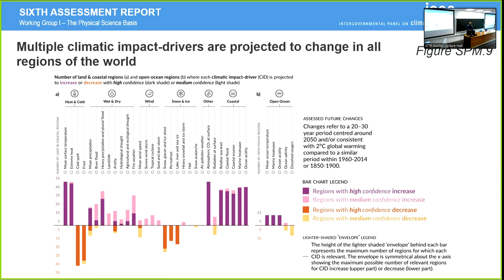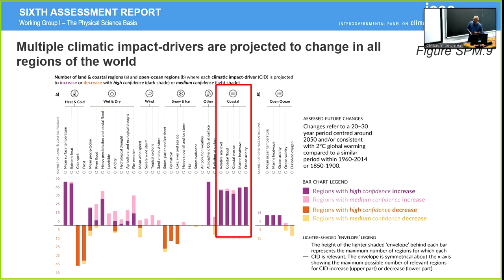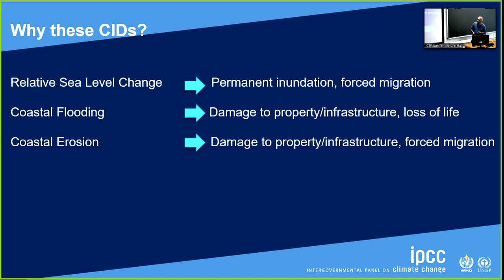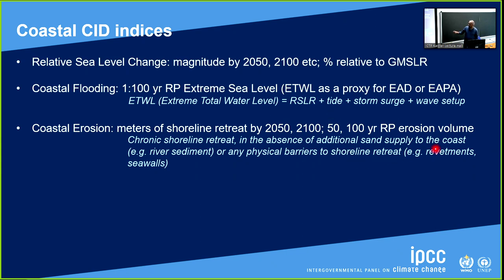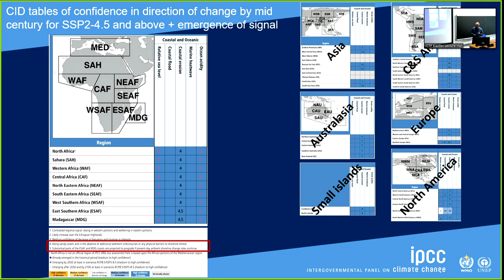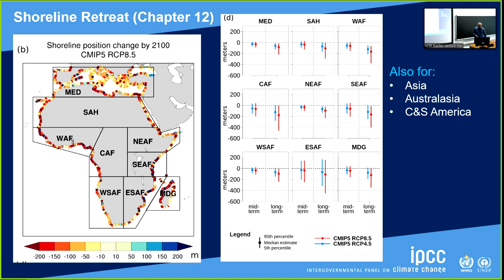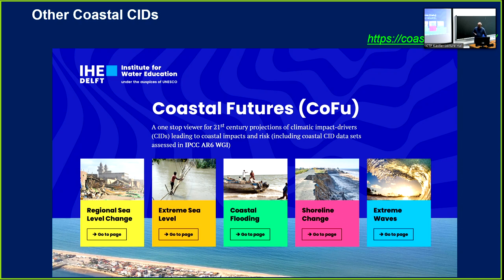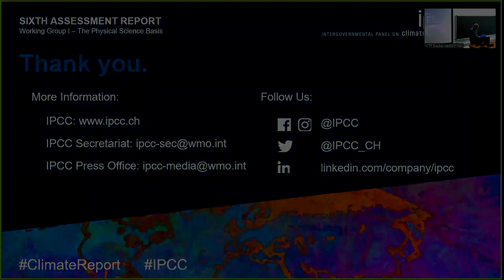Sea level rise, coastal risks and adaptation (part 2)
Speaker: Aimee SLANGEN (Royal Netherlands Institute for Sea Research, Netherlands), Roshanka RANASINGHE (IHE, Netherlands), José A. JIMENEZ (Universitat Politècnica de Catalunya, Spain)